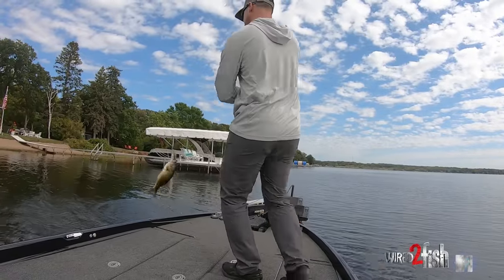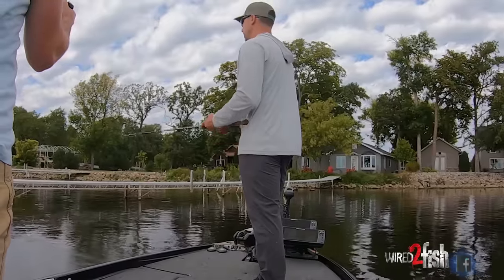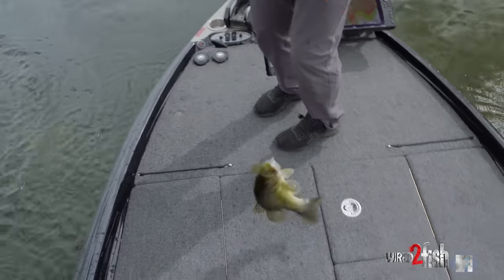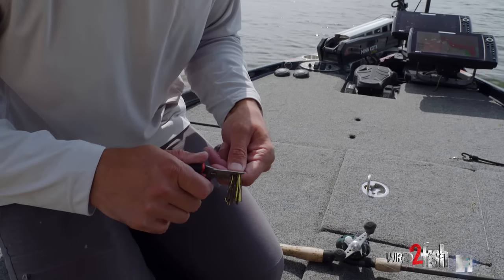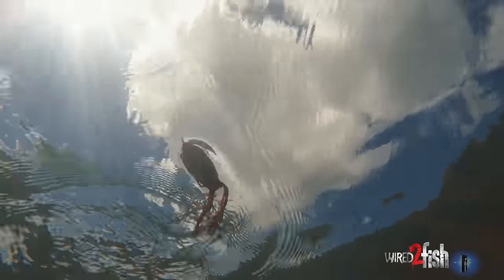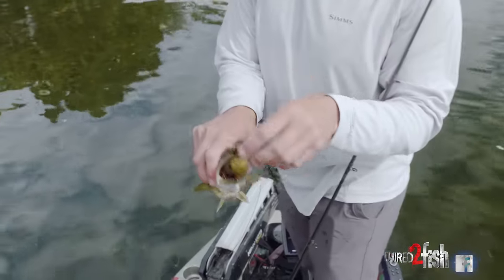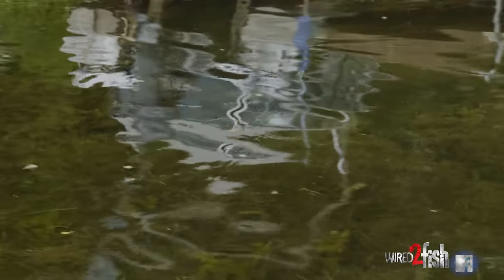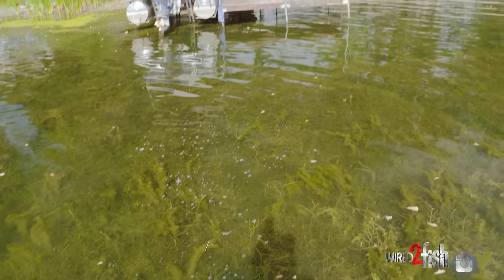Master Dock Skipping with Frogs for Bass | Beginner to Pro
There are endless lures and approaches to bass fishing docks, but Bob Downey unveils the overlooked tactic of skipping docks with frogs. This comprehensive guide delivers the when, where, and how to skip docks using hollow bodied frogs and equip all anglers from novice to pro with the know-how to apply this technique. *Additional gear links at the bottom.

TACKLED USED (retail links)
• FROG - Terminator Walking Frog, color - Sunny: Buy at Omnia Fishing
• ROD - St. Croix Premier Series Casting Rod, 7' Med Hvy: Buy at Tackle Warehouse
• REEL - Shimano Curado 200 M Casting Reel, 7.4:1 (current model): Buy at Omnia Fishing
• LINE - Sufix 832 Braided Line Low-Vis Green, 50-pound: Buy at Omnia Fishing

WHEN TO SKIP FROGS UNDER DOCKS
Timing is crucial in bass fishing, especially when using a frog under docks. Downey reveals that the prime time isn't dawn or dusk but during high sun. The high sun generates defined shadow lines under the docks, offering pronounced shade and cooler water to draw fish in.

WHAT HABITAT TO LOOK FOR
The grass adjacent to docks is commonly super dense and choked out on many fertile lakes. Underneath the docks, however, reduced light penetrations create a hole, thus an open space and an edge for bass to live and ambush forage such as bluegills. Downey demonstrates this perfectly by inspecting a recently pulled dock. The areas under the dock have less grass, creating a grass edge on the periphery.

HOW TO CHOOSE THE BEST FROG FOR SKIPPING DOCKS
The choice of frog is essential, with Downey favoring bigger and heavier models to facilitate better skipping under docks. The color also matters, with brighter hues for murkier waters and more natural tones for clear conditions. Trimming the frog's legs to shorten its profile can reduce short strikes and improve hooking and landing percentages.

CASTING REEL SETTINGS FOR SKIPPING DOCKS
Mastering baitcasting reel settings enhances dock-skipping success. Maintaining a loose bait caster setup for frog casting is crucial, allowing the line to flow freely and aiding the skipping motion. Accepting occasional backlashes as part of the process, Downey advises a controlled thumb to manage the spool tension, ensuring effective skips without constant line tangles.

WHAT ROD FOR SKIPPING DOCKS
Downey prefers a 7' medium-heavy rod, unlike those used for making long casts across lily pads or mats. The shorter rod improved skipping control, while the medium-heavy specification offers better hook setting in close combat, avoiding blowing the fish's mouth open.

WHAT LINE FOR SKIPPING DOCKS
A 50 lb braid line complements the skipping technique, paired with a reliable reel of personal preference. Downey underscores confidence in equipment choice, emphasizing personal comfort with his outdated reel. Find a reel that works for you and commit it to this technique.

In summary, success in bass fishing under docks requires a blend of strategic timing, understanding bass habitat, choosing the right frog, mastering reel settings, and selecting the optimal rod and line. Downey's experience is a roadmap that'll help you catch more bass when the right situation arises.

BOAT & ELECTRONICS
• SHALLOW WATER ANCHOR - Minn Kota Raptor, 8': Buy at Bass Pro Shops
• TROLLING MOTOR - Minn Kota Ultrex MSI+, 52'', 36v (112 lbs): Buy at Bass Pro Shops